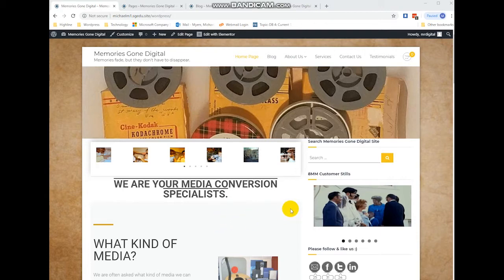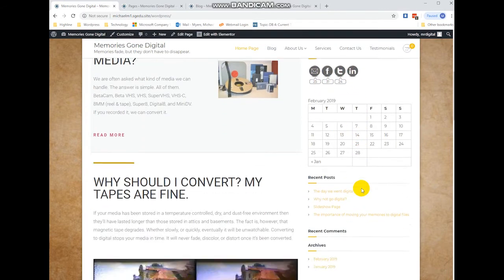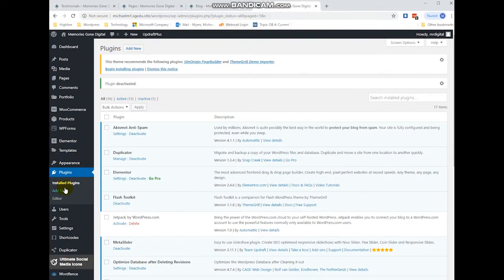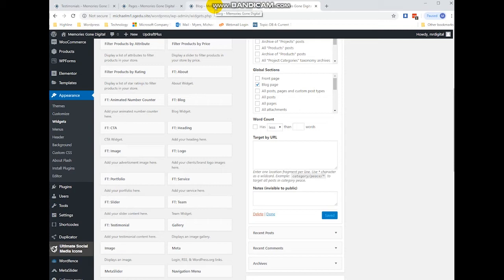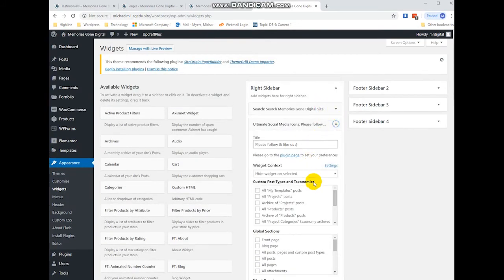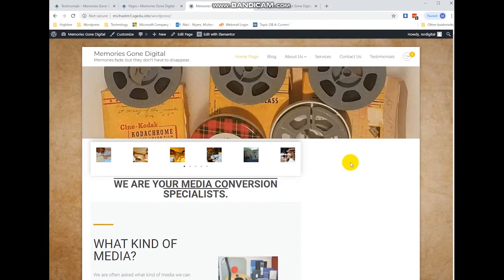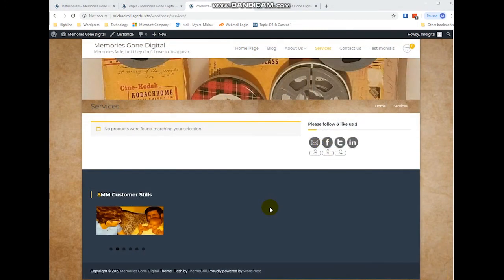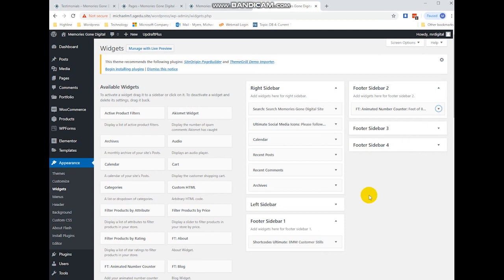Using Widget Context Managing Widget Positioning